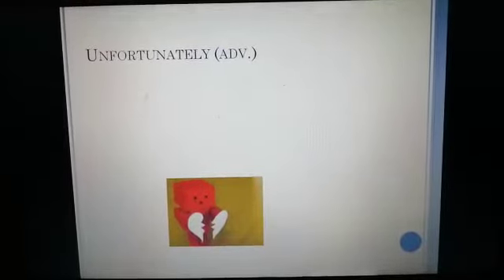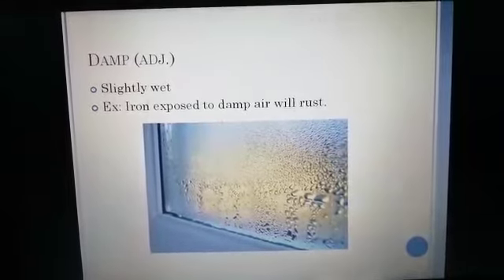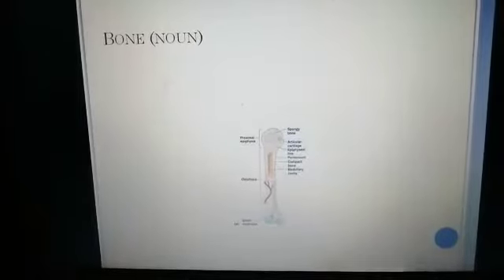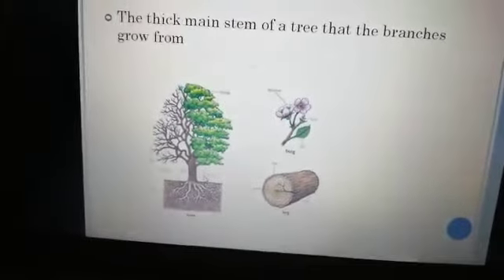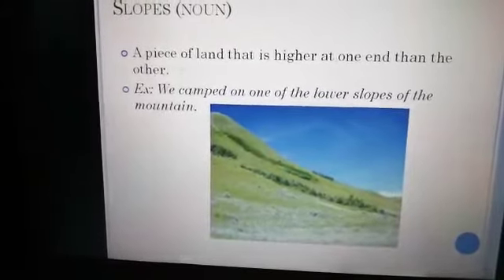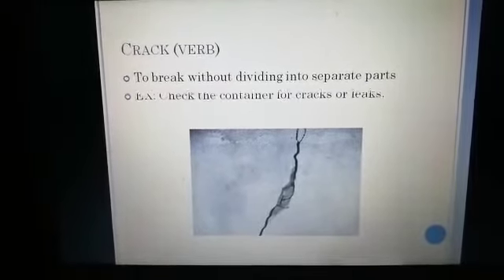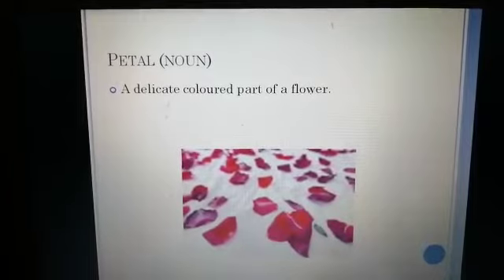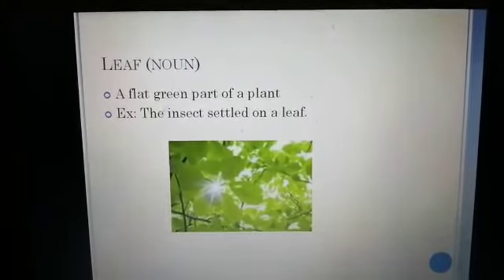English jr6 Unit10 part1